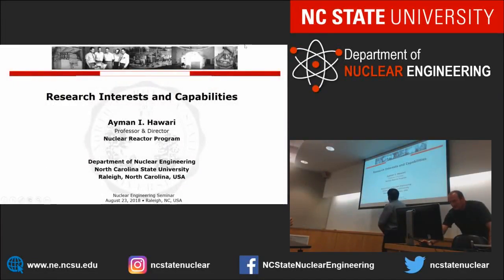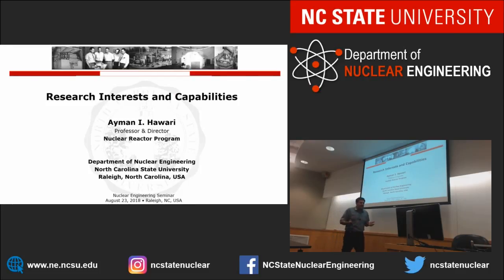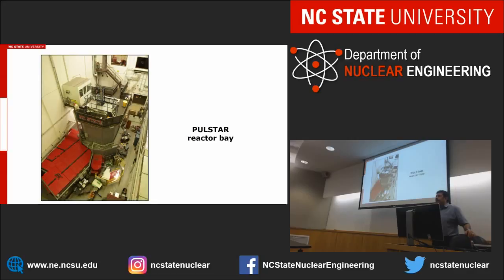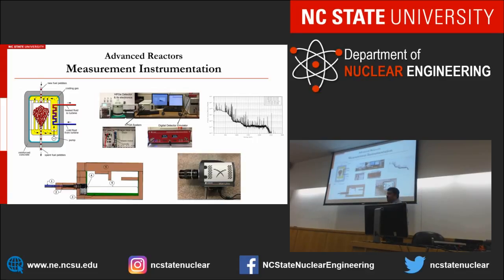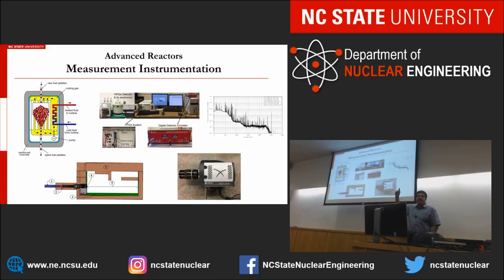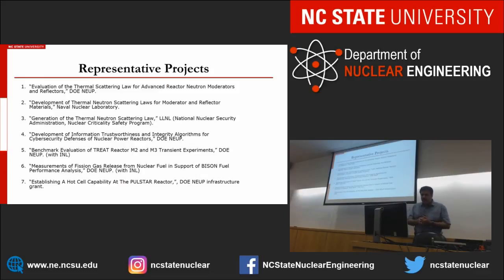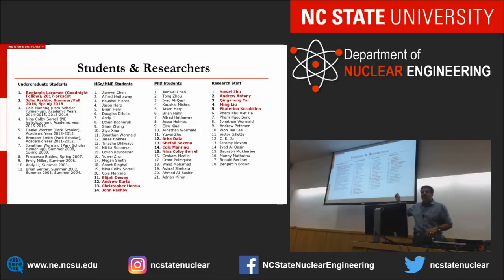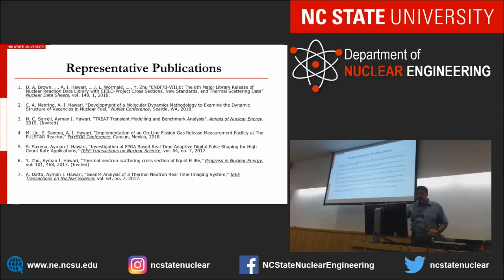Nuclear Engineering Faculty Focus - Ayman Hawari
Ayman Hawari